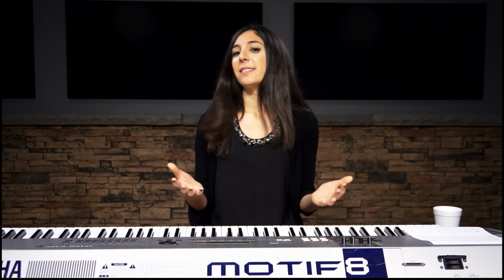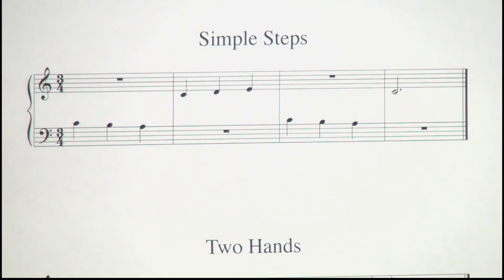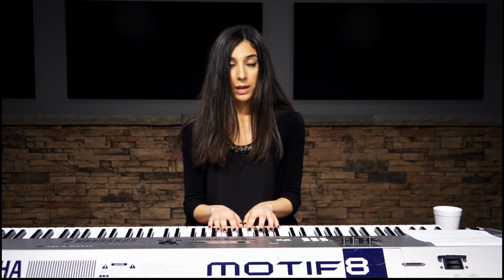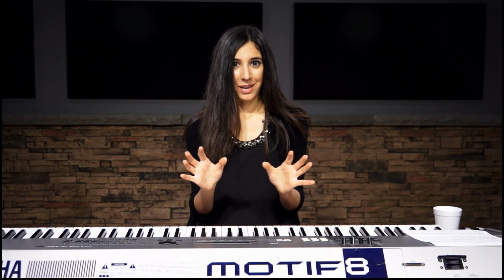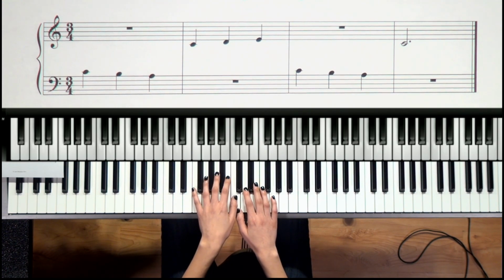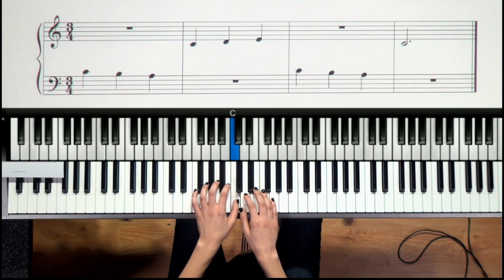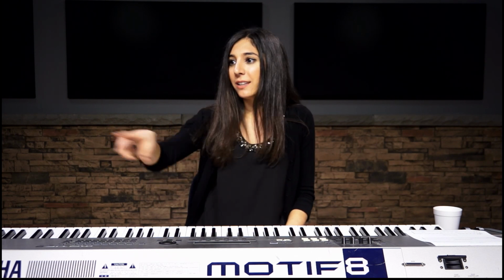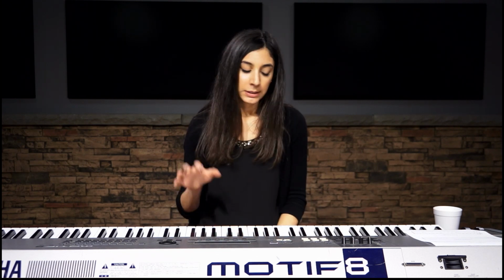How to Read Sheet Music 101 (Sight-Reading) p7 with Lara Mirinjian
for full 9-part series!

Lara Mirinjian shows you, step by step, how to start reading sheet music from scratch. From notes, piano key names, note values, rhythm, and real exercises, you get an in-depth understanding of what it takes to start sight reading effectively.

-Accountability
-Discipline
-Proven & structured plan
-Practice plans
-Zoom lectures